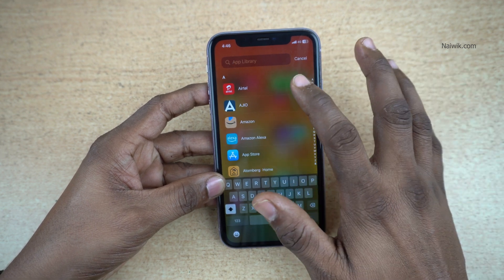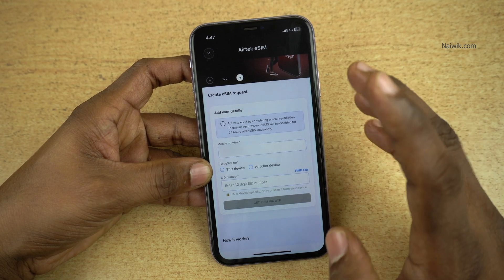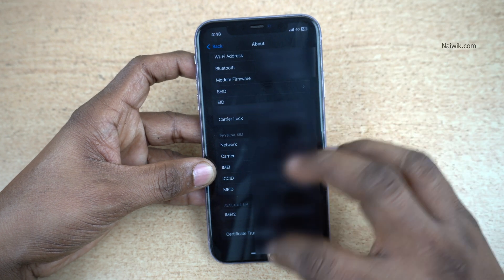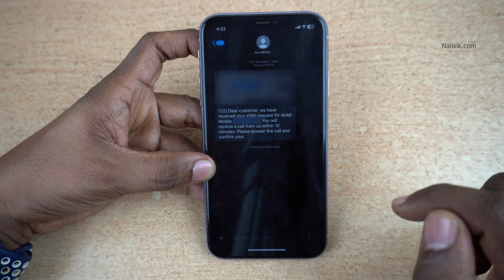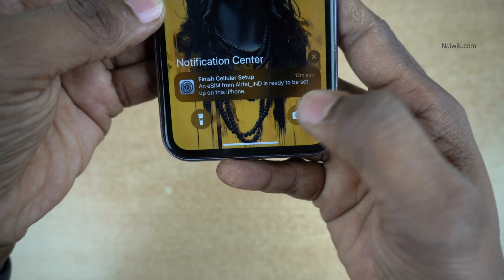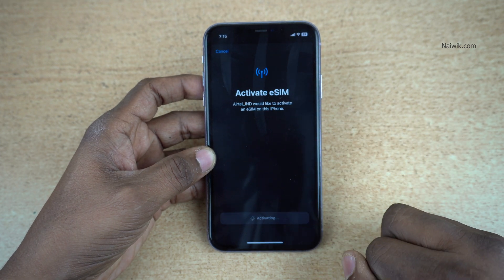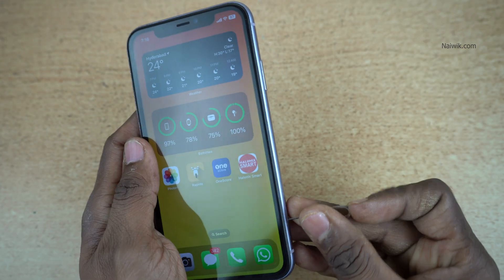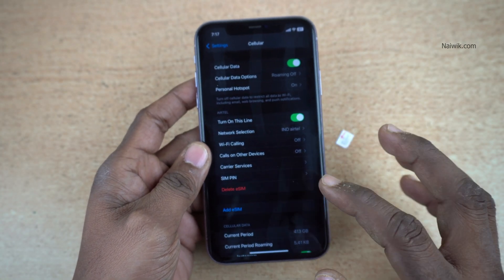How to Convert Airtel Physical sim to eSIM on iPhone | 2025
How to convert Airtel Physical Sim to E-sim on iPhone using the Airtel Thanks app in 2025